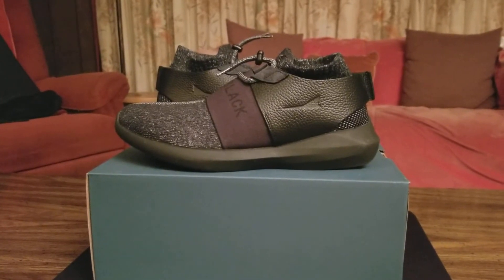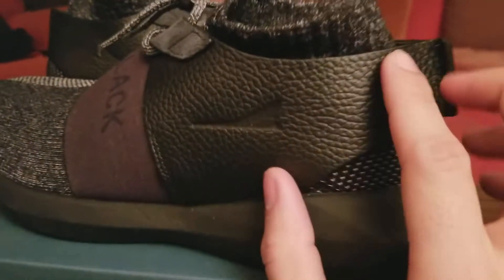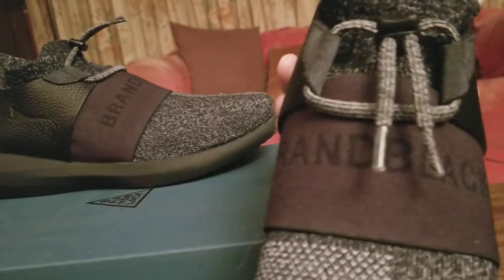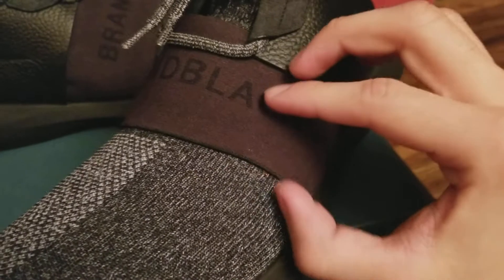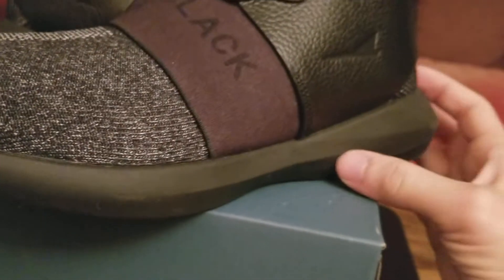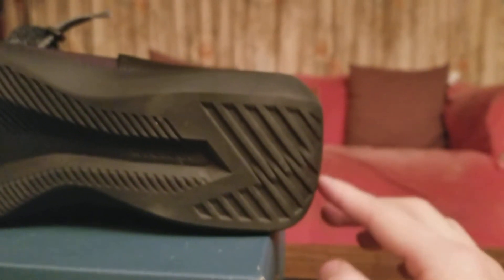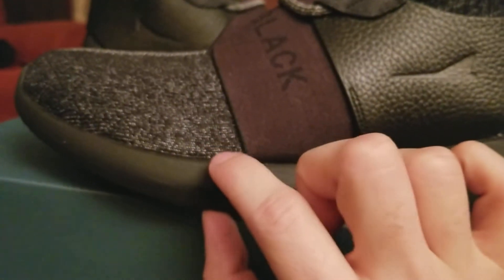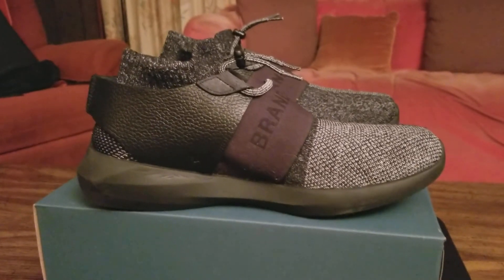Brandblack Gama detailed review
The Brandblack Gama if you ask me to name the most comfortable shoes these would sure be high on the list. This brand is one of my favorites because of shoes like this the comfort, the materials, and the fit they are all the best qualities in a shoe. So if your looking for a shoe that has all these and you wanna try something different I would recomend these.
Heres the link to this shoe on sale at Pac Sun while supplies last!

SC: Dh12orl
KIK:Dh12orl